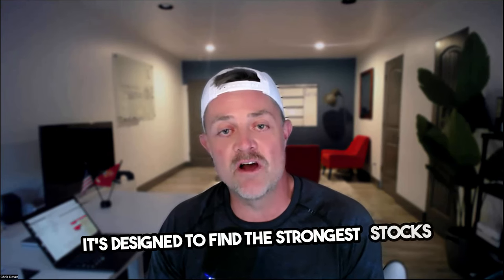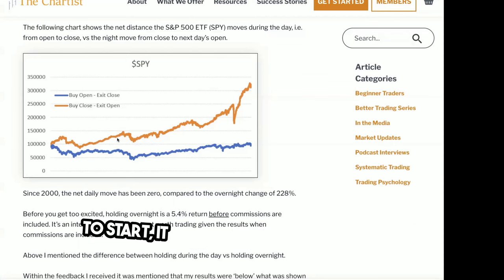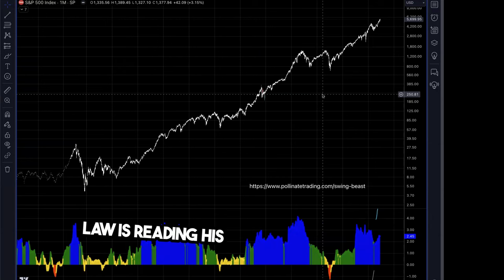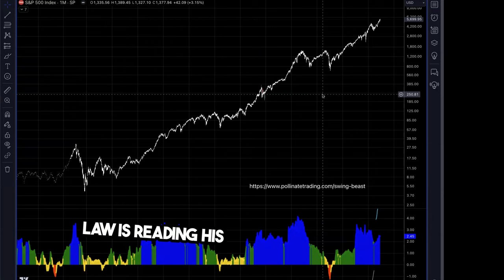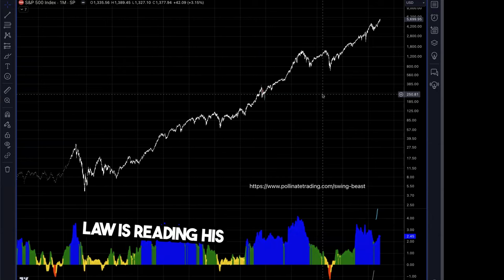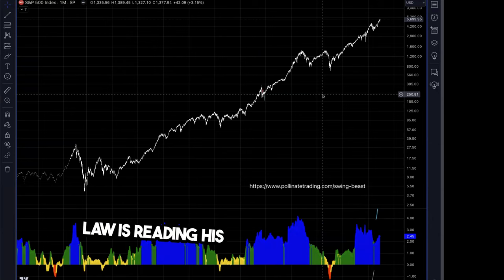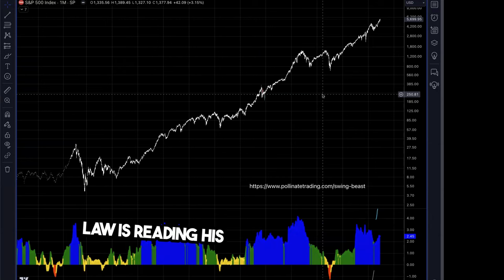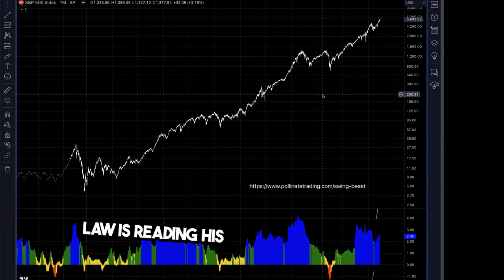How to Outperform the S&P500 with Momentum Systems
Are you ready to crush the market with momentum trading? In today’s video, I’ll show you how to leverage bull market regimes to find high-probability swing trades that outperform the S&P 500. By the end of this video, you’ll understand how to identify these conditions and execute trades using the Swing Beast Momentum Strategy.